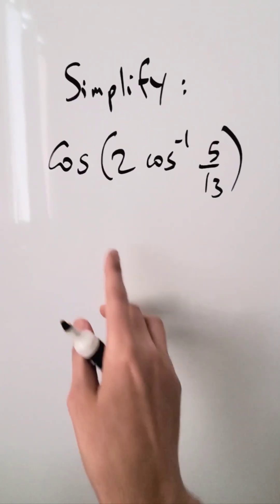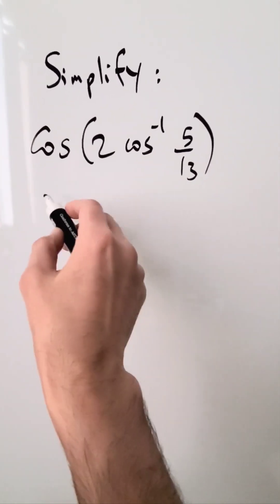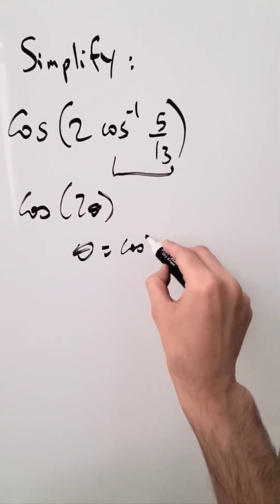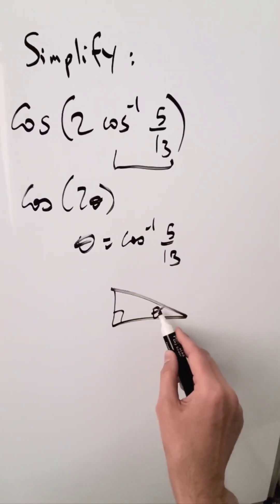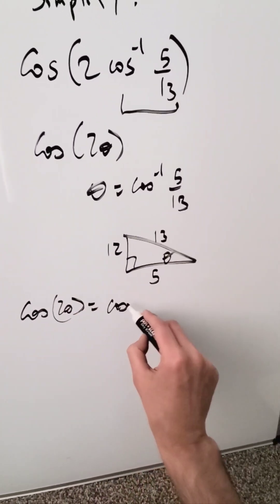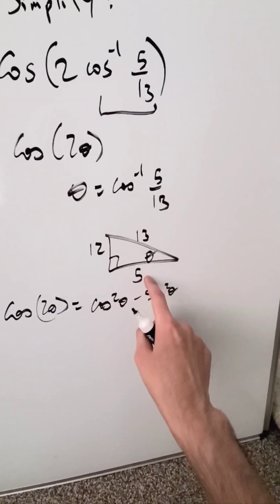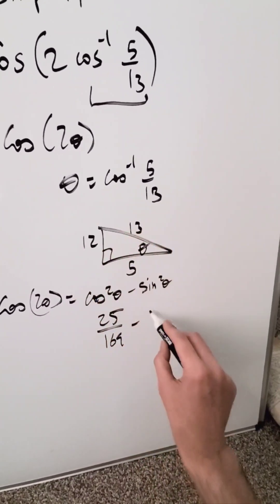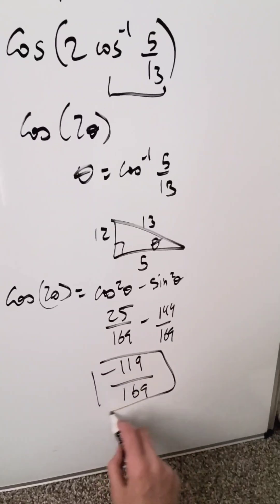Evaluate cos [2 arccos (5/13)]